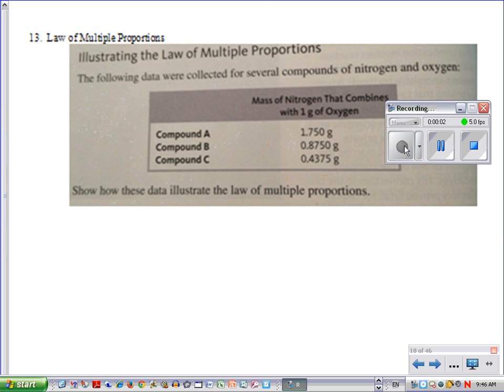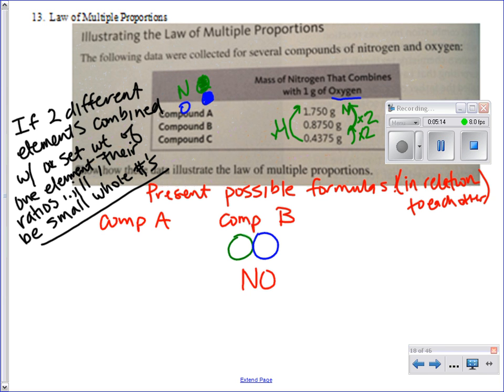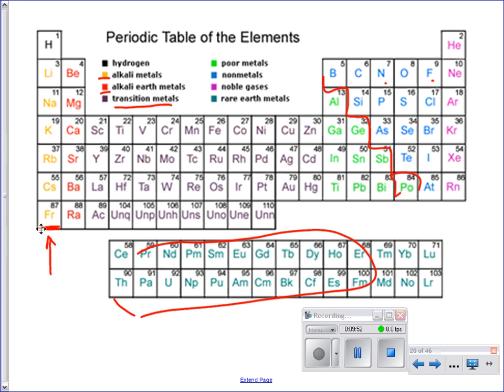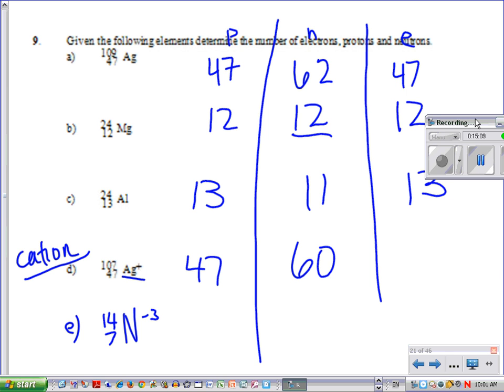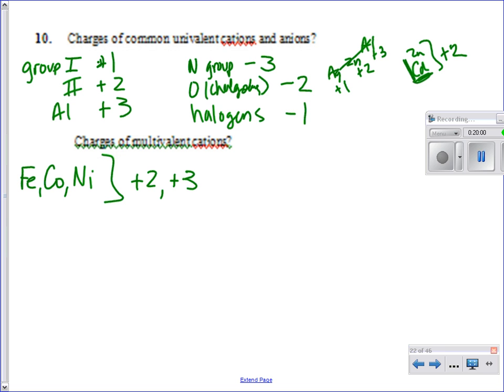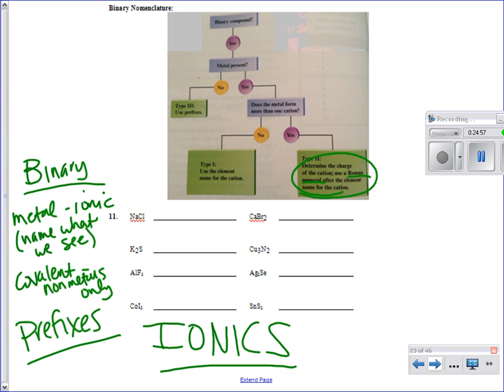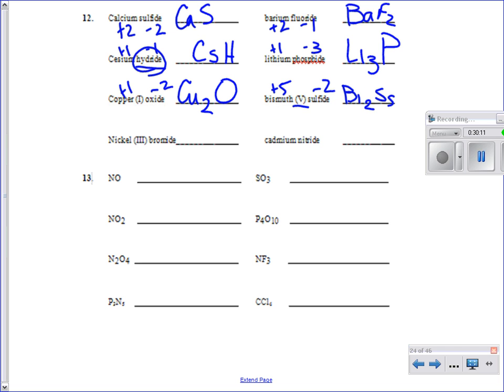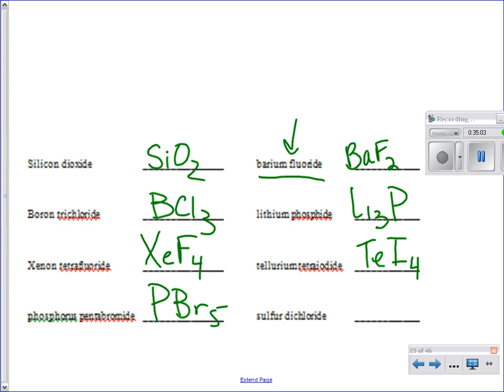Binary Nomenclature and Law of Multiple Proportions